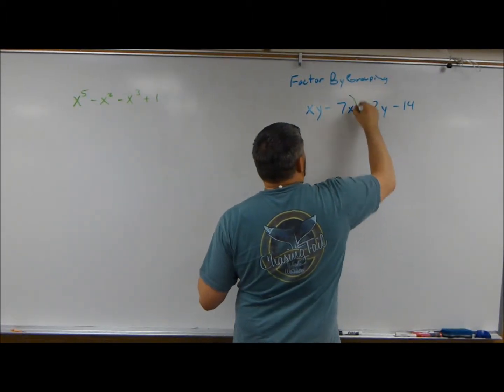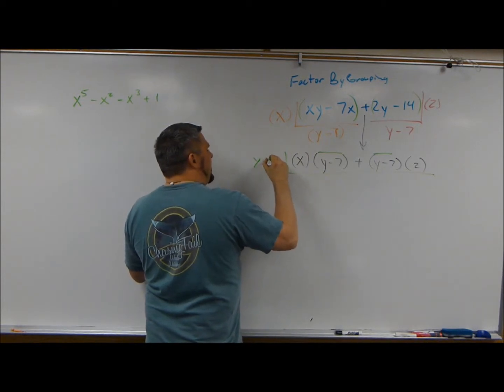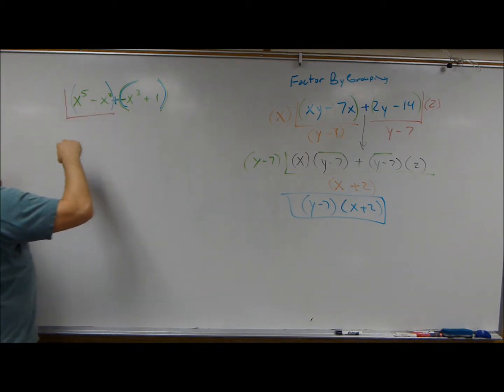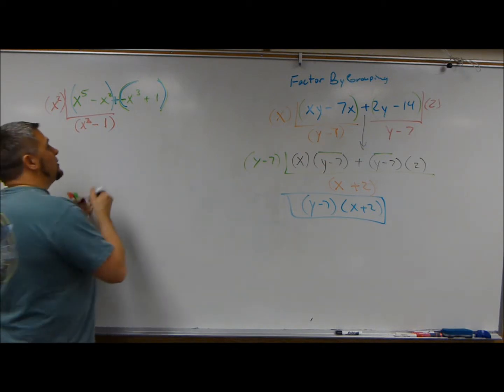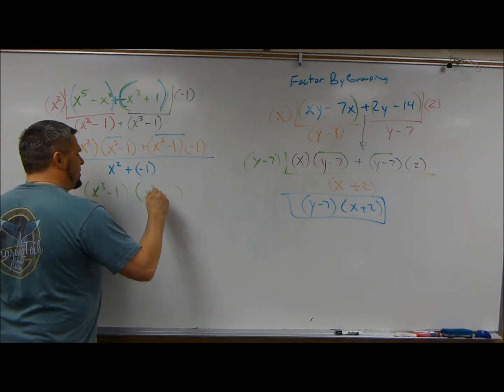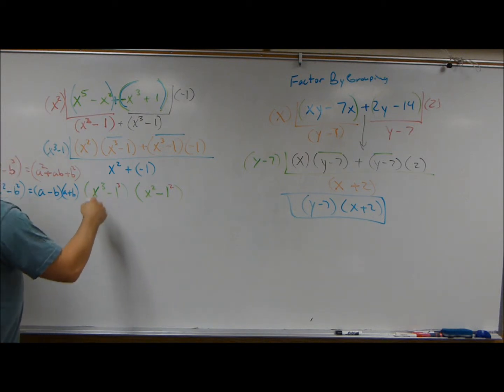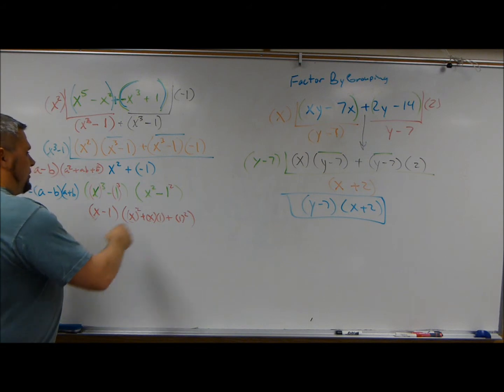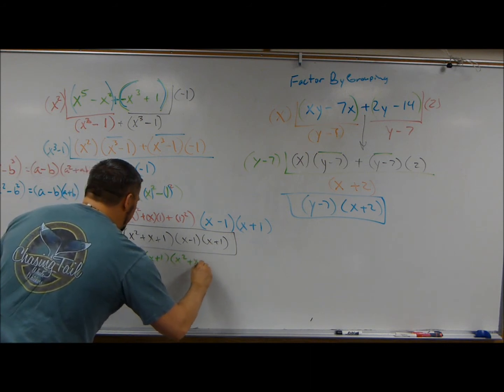Factor By Grouping Ch 5 Math 102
Factoring large polynomials